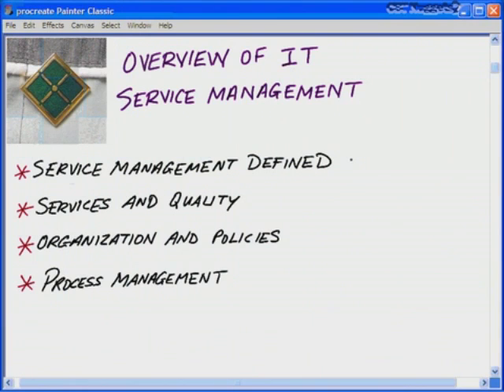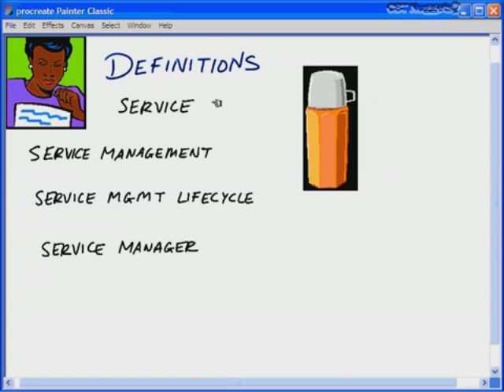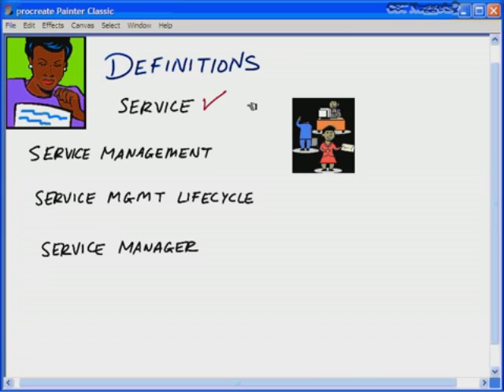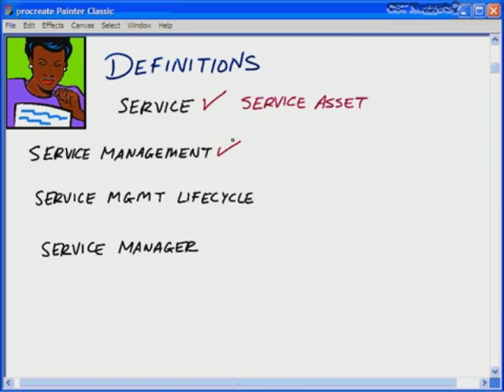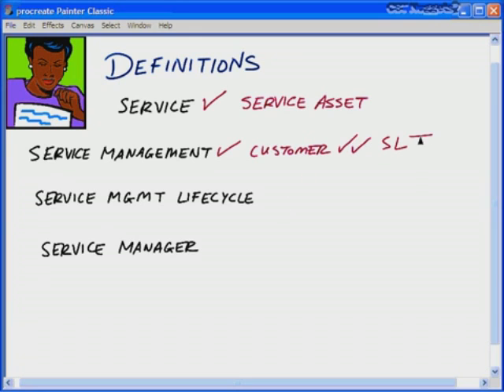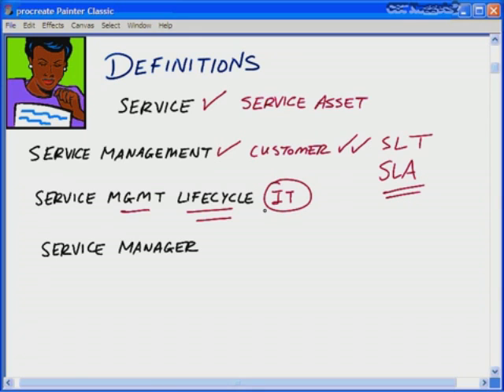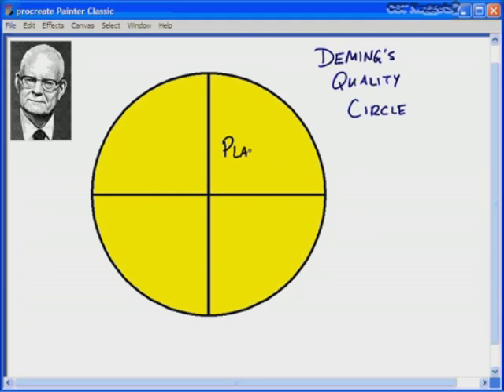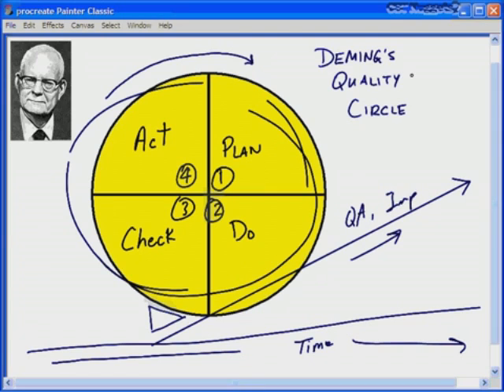ITIL v3 3-IT Service Management Concepts 1° Parte